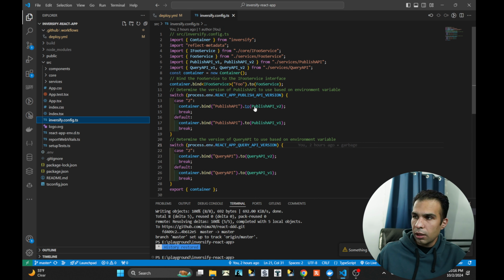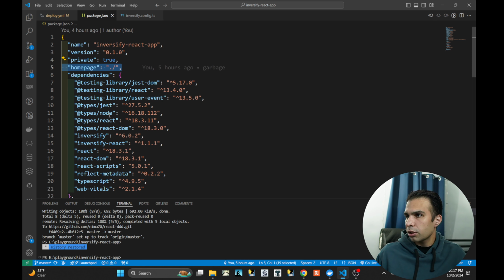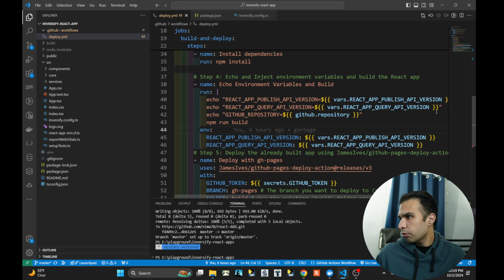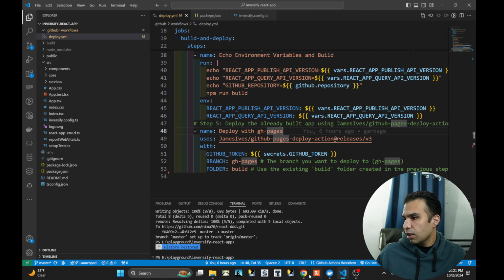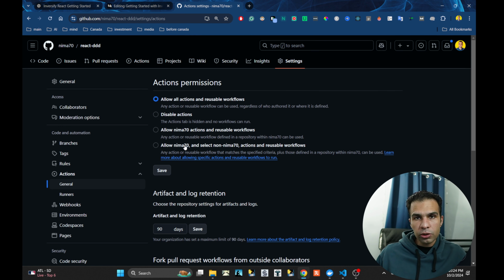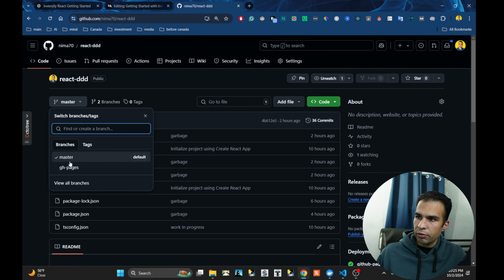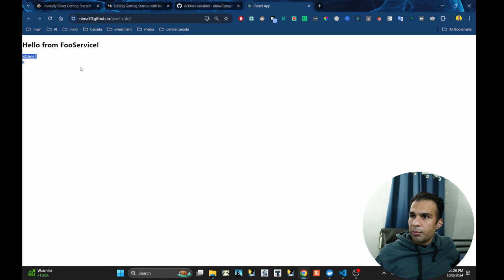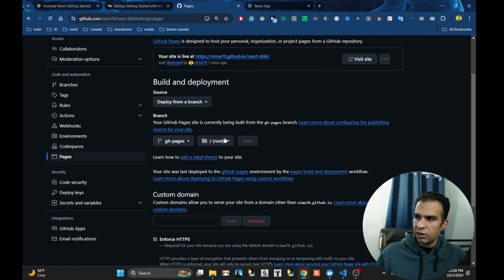Domain Driven Design/Clean Architecture: React, InversifyJS , Storybook, GitHub pages, & CI/CD (ep3)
Welcome to Part 3 of our InversifyJS + React series! In this video, we're taking things up a notch by setting up Continuous Integration (CI) and Continuous Deployment (CD) for your React app using GitHub Actions and GitHub Pages. This means your app will automatically deploy every time you push new changes or update API versions, making your workflow smoother and more efficient!

What you'll learn in this episode:
Environment Variables for API Versioning: Learn how to switch between multiple API versions dynamically using environment variables.
Updating package.json for GitHub Pages: Configure your project for seamless deployment to GitHub Pages.
Setting Up GitHub Actions for CI/CD: Automate your deployment process to ensure that every push gets deployed without manual intervention.
Manual API Version Triggers: Discover how to manually trigger different API versions and ensure that the right version gets deployed.
By the end of this episode, you'll have a complete CI/CD pipeline set up for your React app, making it ready for production on GitHub Pages with minimal effort. Whether you want to dynamically switch between API versions or deploy updates automatically, this tutorial has you covered!